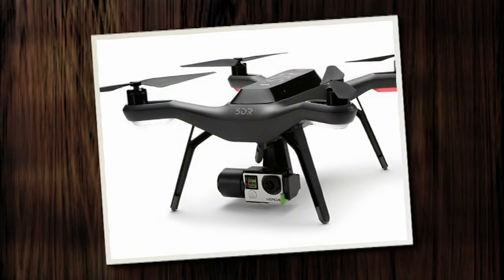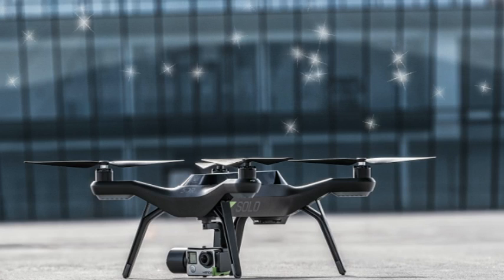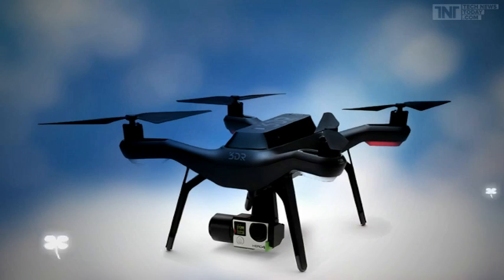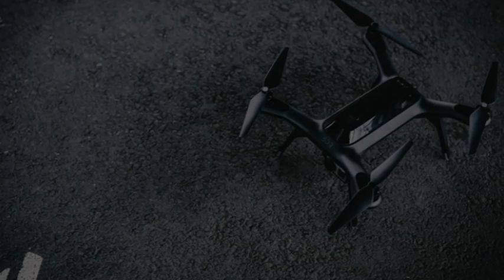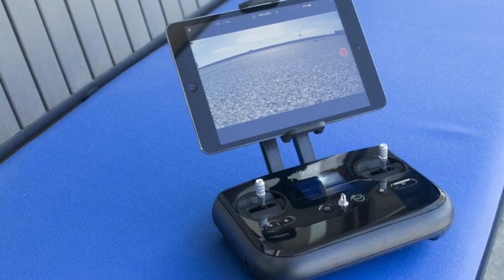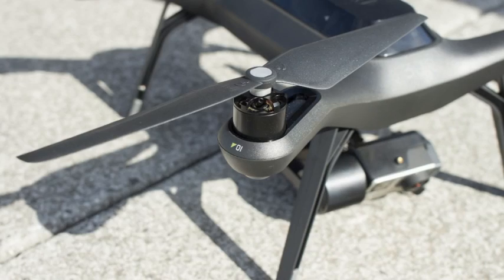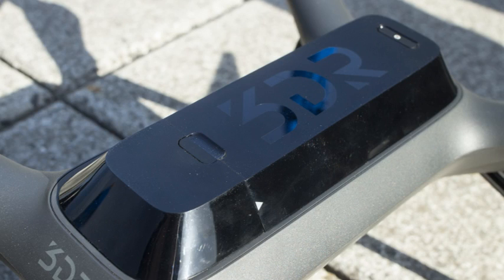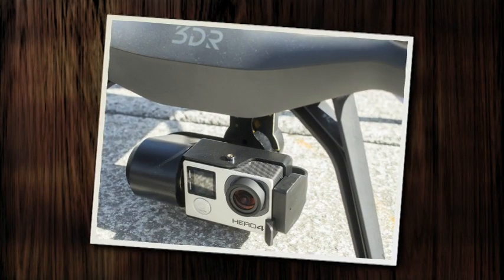3D Robotics Unveils Solo Drone - The Solo Will Go On Sale In May For $999.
3D Robotics Unveils Solo Drone - The Solo Will Go On Sale In May For $999.

The Solo is designed to be used with GoPro cameras, and can stream a live feed to a smartphone.
3D Robotics is announcing a new drone, the Solo. It doesn't have an integrated camera—instead you can add your own GoPro to the unit. But unlike other models that allow you to use a GoPro, it doesn't require you to purchase and install an expensive add-on kit in order to get a first-person perspective from the camera when in flight. That's a big change, and should appeal to pilots who appreciate the flexibility of using a GoPro on a drone for one shot, and strapping the same camera onto a bike helmet for the next.

Want the ultimate GoPro accessory? 3D Robotics unveils a brand new quadcopter